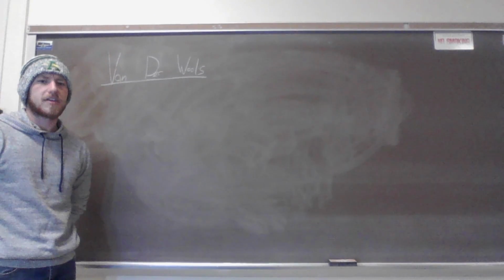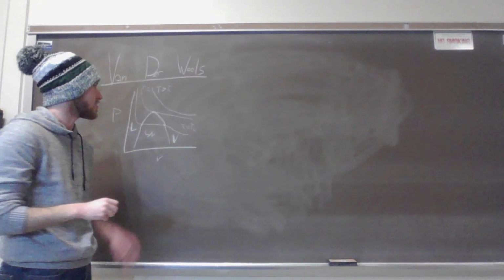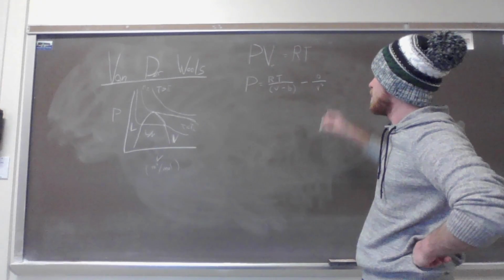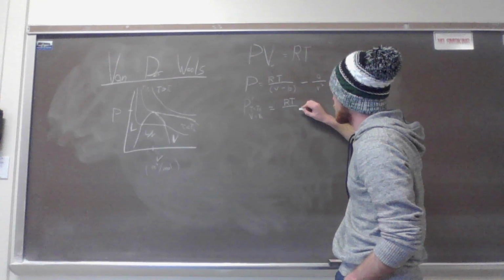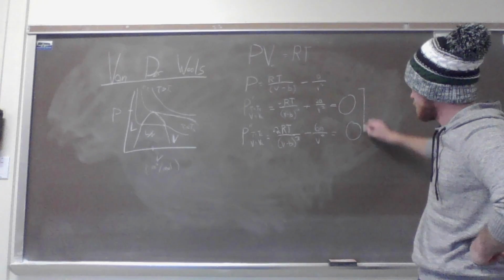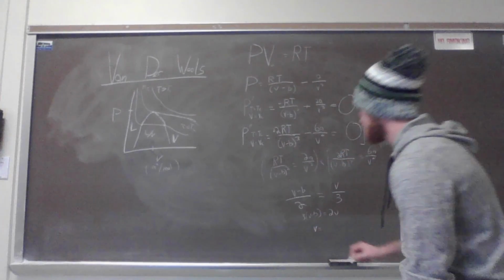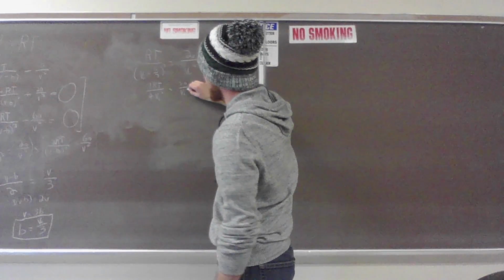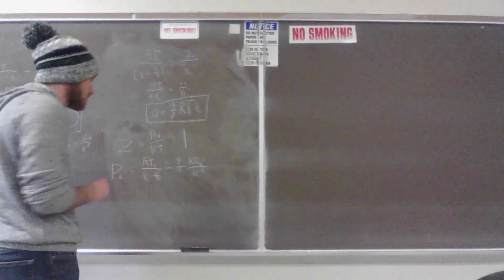HW 2.1 - Van Der Waals Equation of State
Materials and Energy Balances Homework 2.1
Investigating the Van Der Waals Equation of State and how it predicts the characteristics of non-ideal gasses.